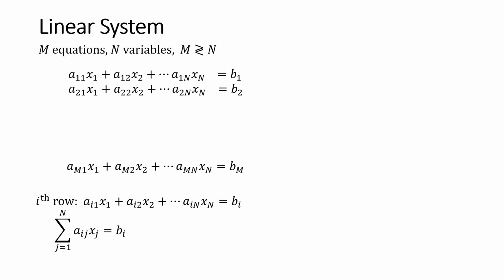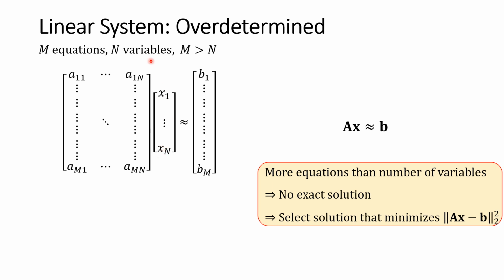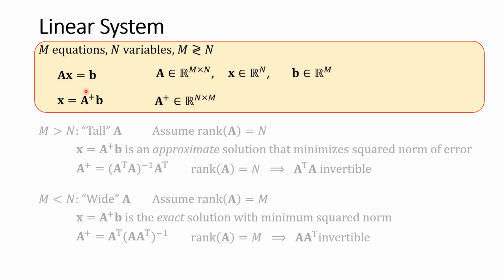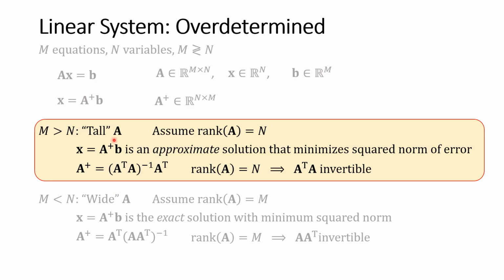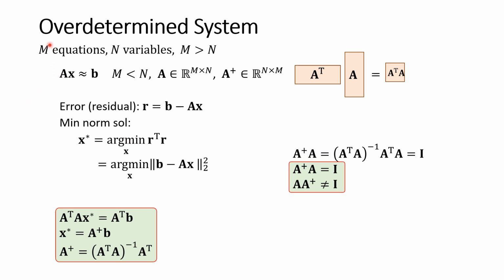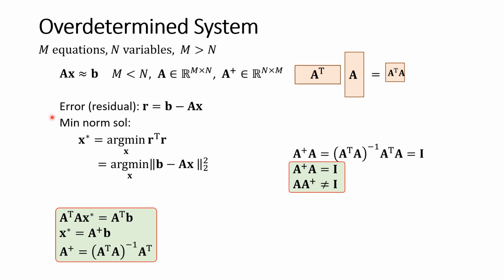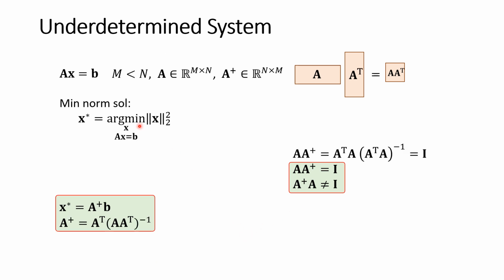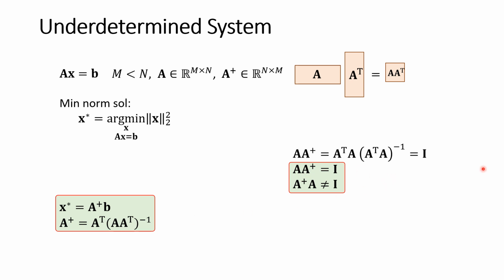A-5 Overview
Overdetermined systems, underdetermined systems, matrix pseudoinverse